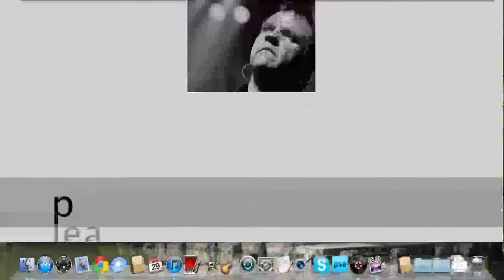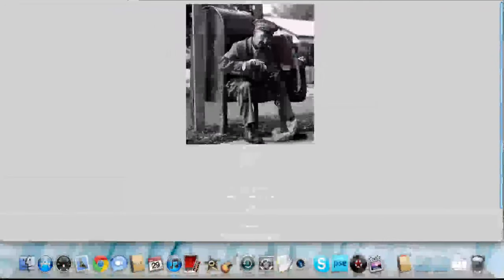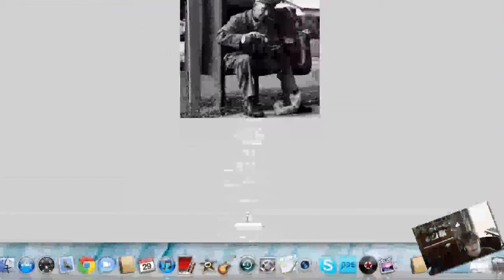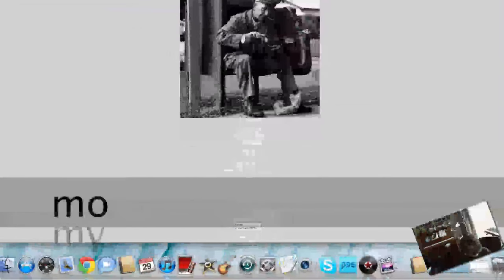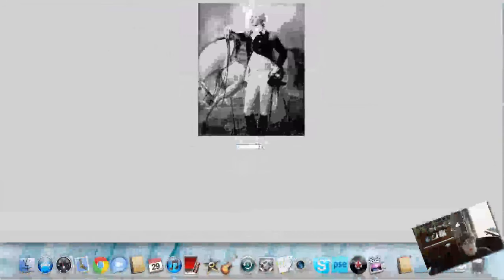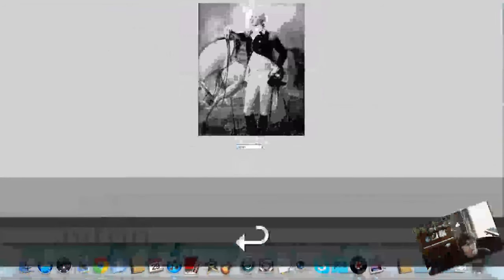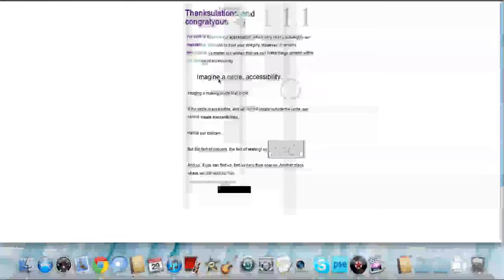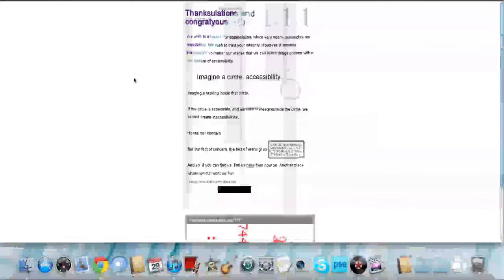Thisisnottom.com Video Walkthrough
This is a walkthrough of A lot of people have had trouble with this, so here are the steps.